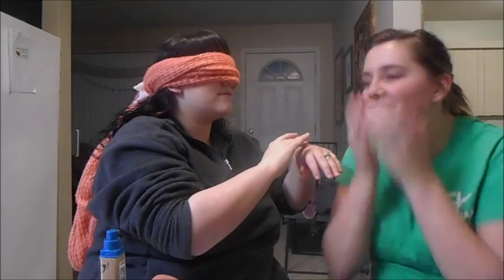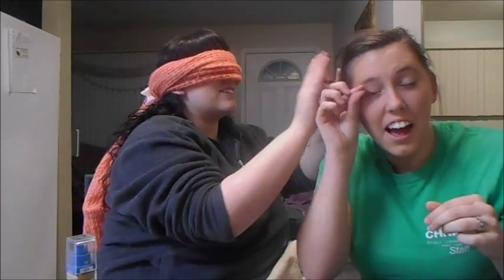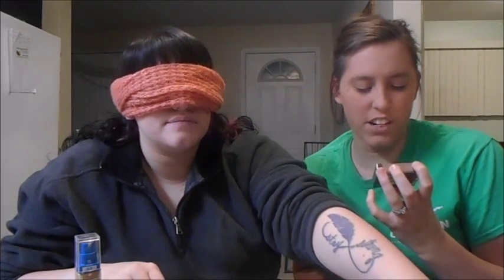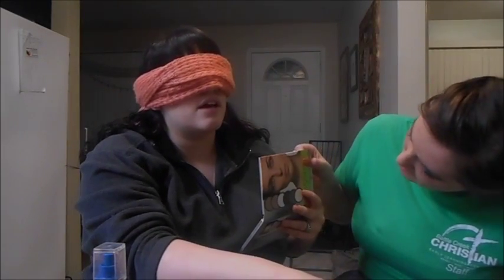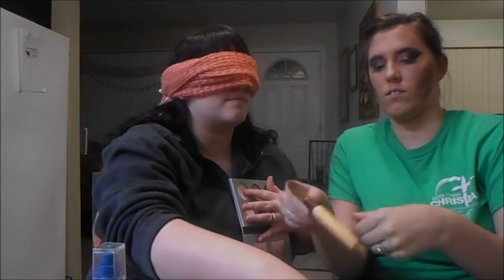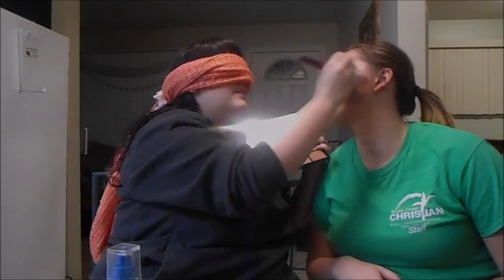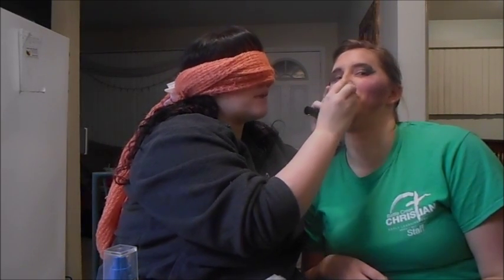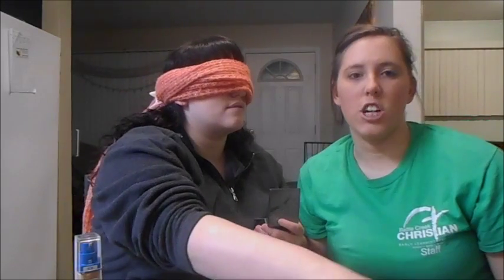Blindfold makeup challenge